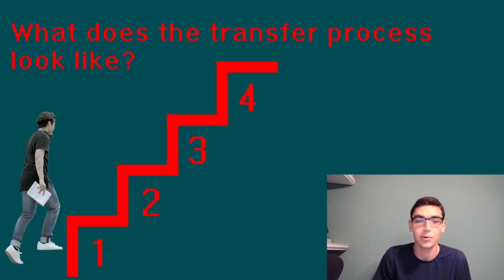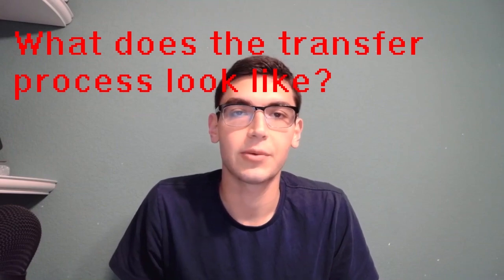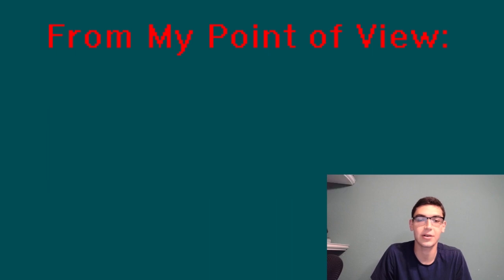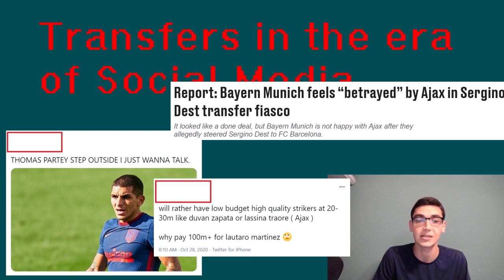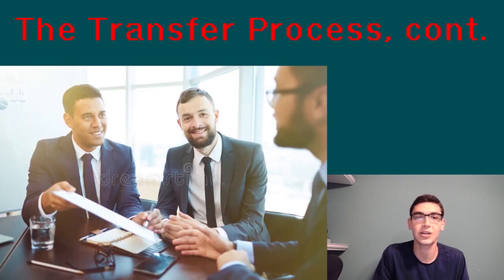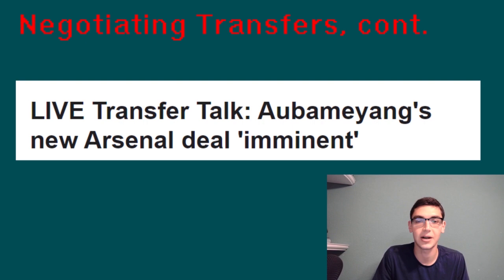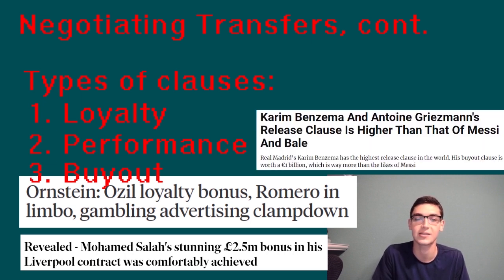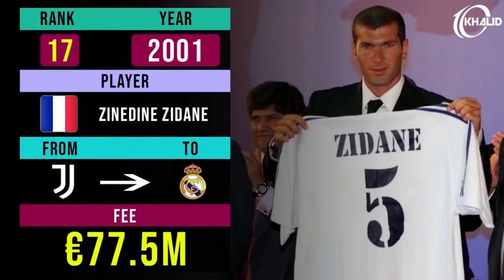Sport School: How Do Football Transfers Work? (PART TWO)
Today, we're going to continue our discussion that began last week around the football transfer process. This week, we're going to learn about the different steps in the regular transfer process.